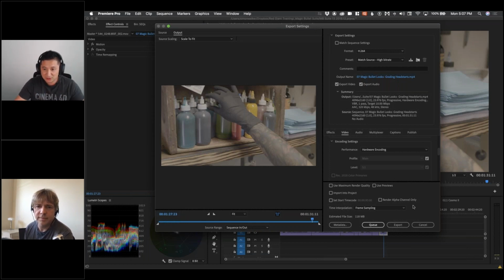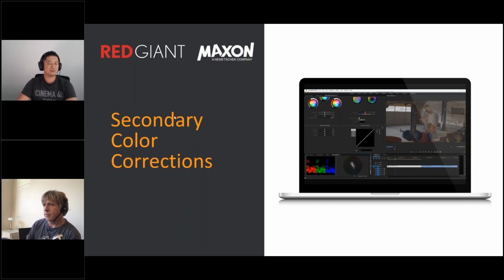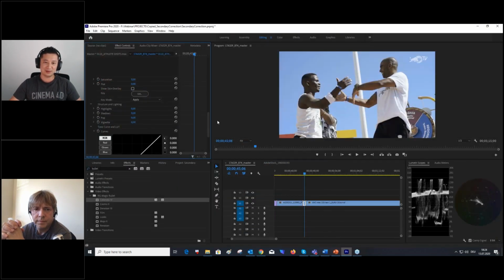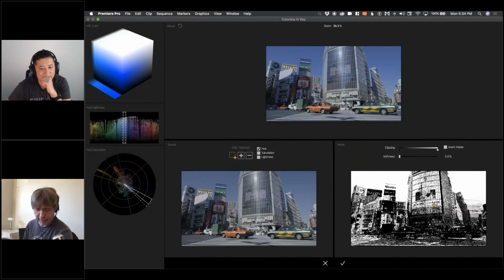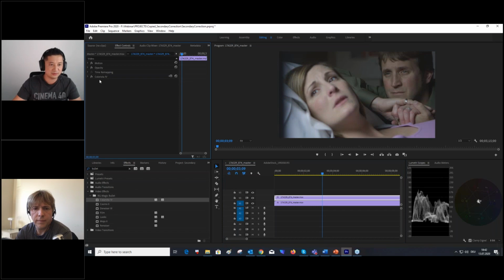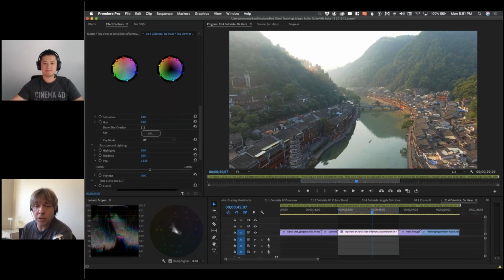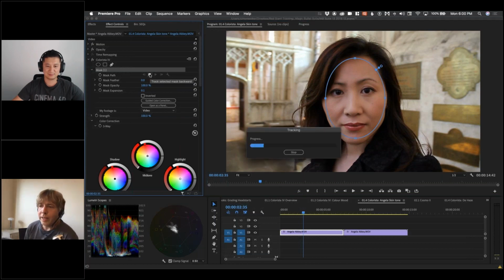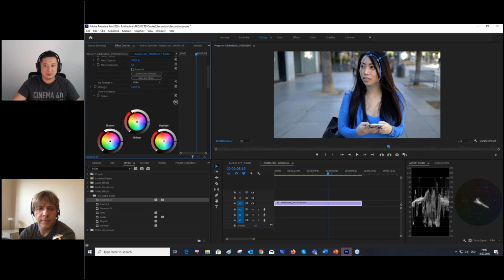Color Correction & Grading - Secondary Color Corrections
Demystifying Post production: Color Correction and Grading - Secondary Color Corrections

Simon and Maxon trainer Max Raharjo delve into secondary color correction, how to isolate and adjust skin tone, best practices for stacking effects, whilst also covering useful and timesaving tips when working with the keyer in Magic Bullet Colorista.